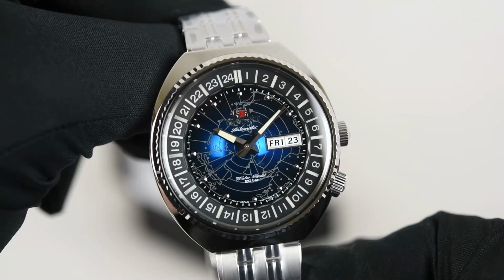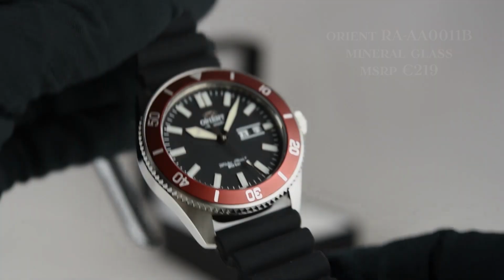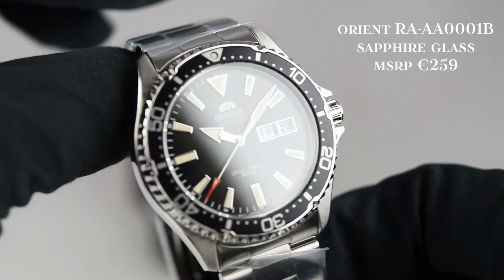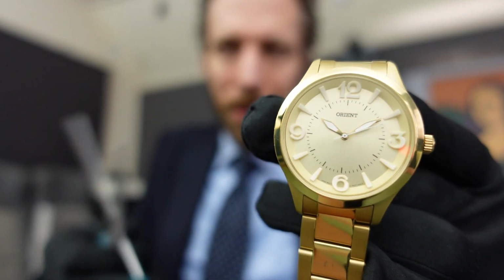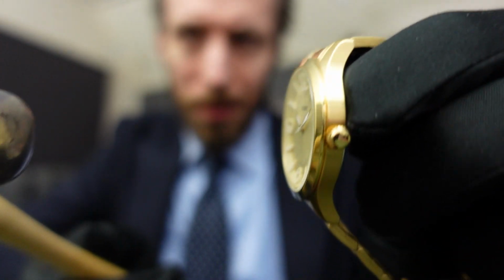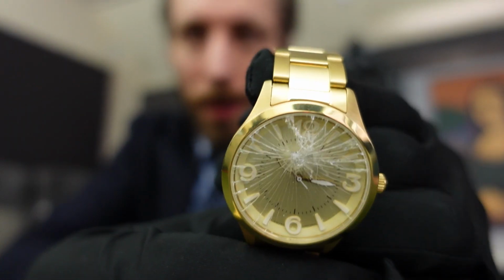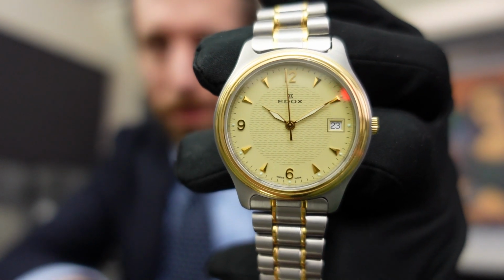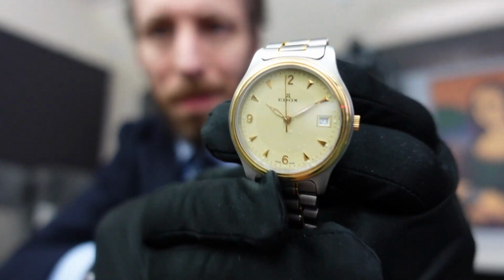Serious Destruction: Sapphire crystal VS Mineral Glass